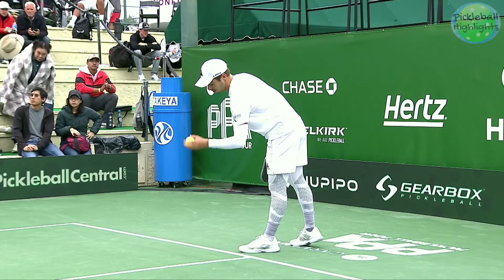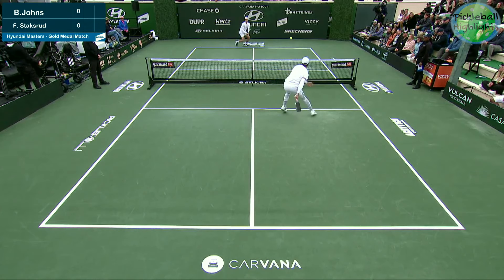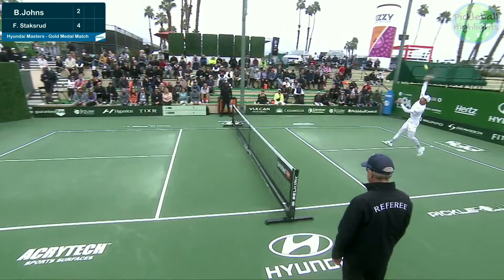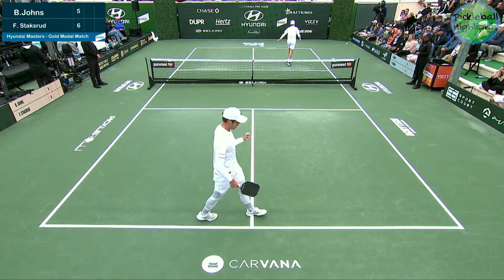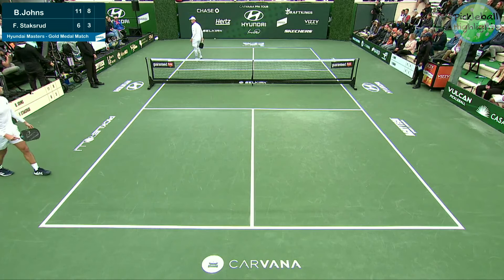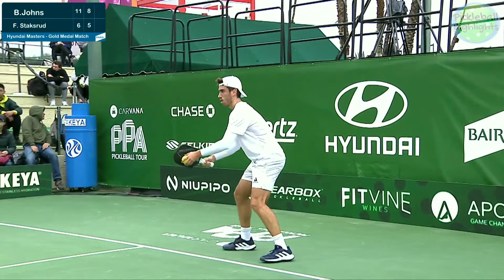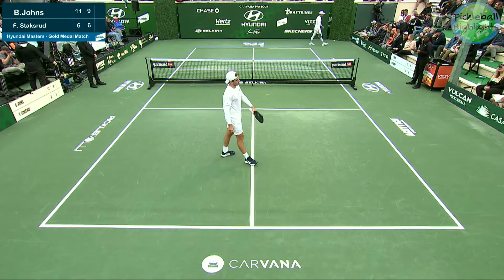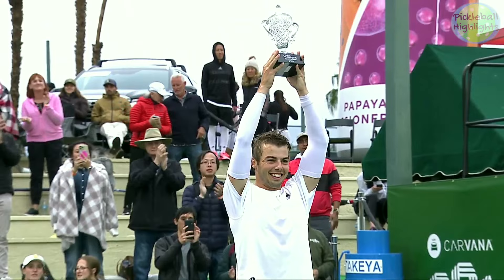The Masters - Ben Johns vs. Federico Staksrud - GOLD Medal Match Highlights 2023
Full match highlights of the Men's Singles Gold Medal final at the Hyundai Masters Tournament on the Carvana PPA Tour

#1 Ben Johns vs. #7 Federico Staksrud

Location: Rancho Mirage Country Club in Palm Springs, California

All video rights to the PPA